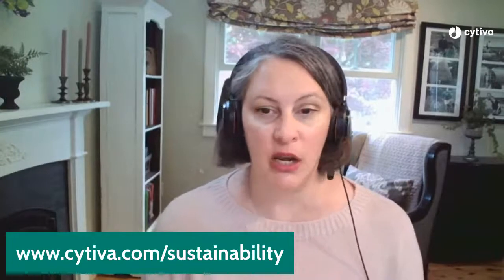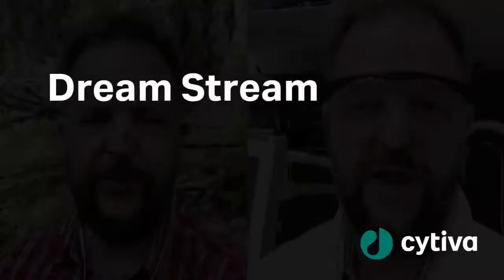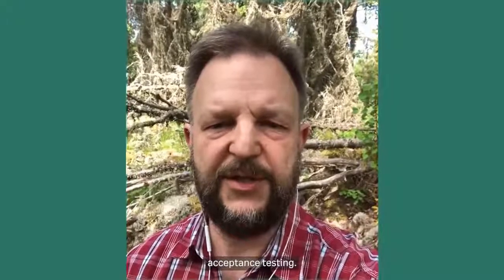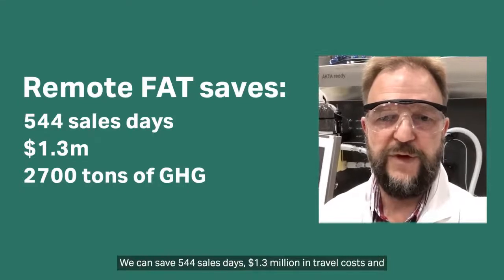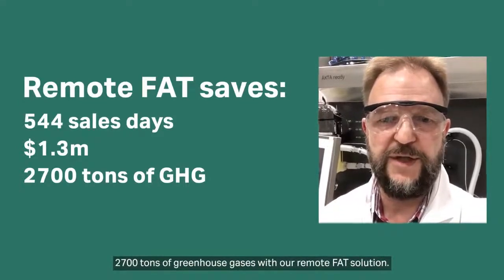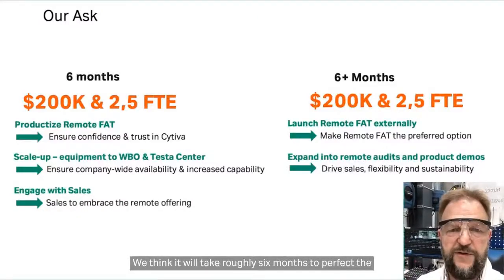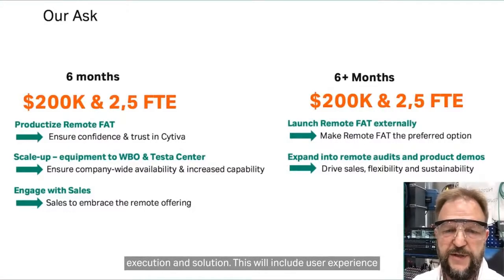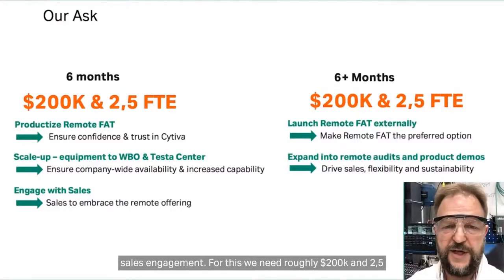Live broadcast: Cytiva’s Innovation Accelerator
Join us on June 11 for a live discussion about driving innovation with internal expertise. Dirk Voelkel, Maria Khoury, Roger Nordberg, and Rene Bach Lundgaard will introduce Cytiva’s Innovation Accelerator – our internal seed-funding program created to source and scale in-house innovation.